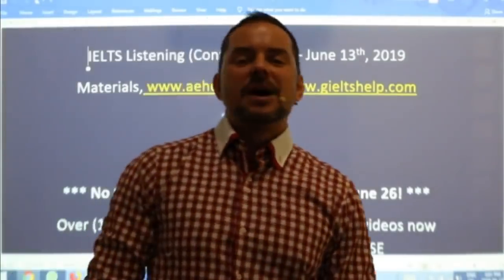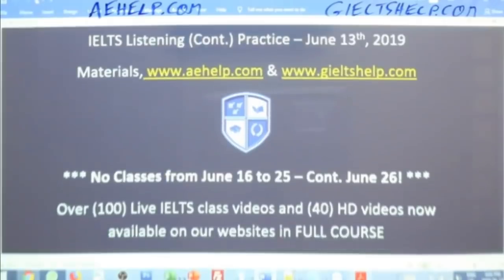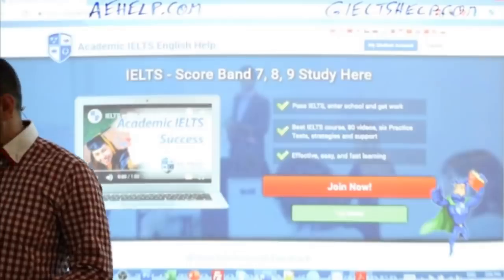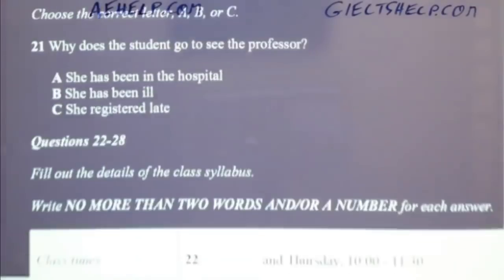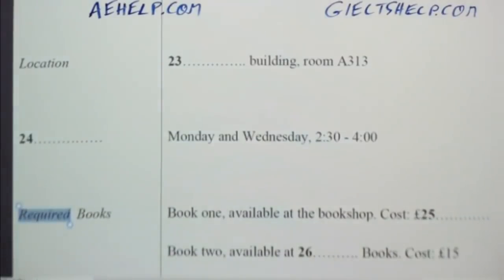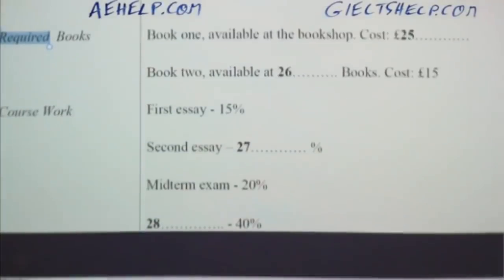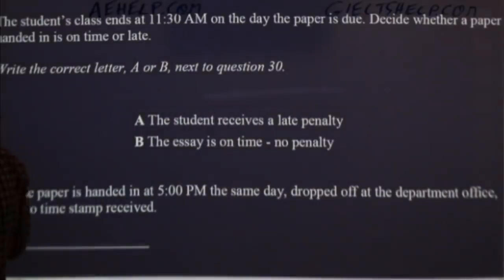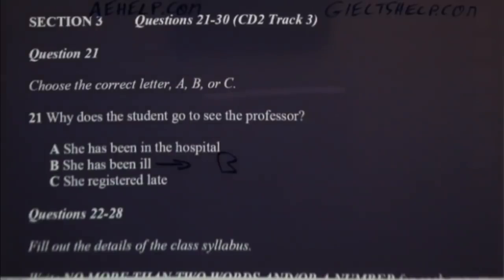IELTS Live - Listening Section 3 and 4 - Practice for Band 9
This video is an IELTS listening example practice with answers. This playlist teaches important strategies for IELTS listening questions. This video is a part in a series that instructs the steps necessary to achieve a high score, between 7 to 9, on the IETLS listening section question. This class teaches you the skills that help you to reach success on this question during the audio dialogues. Follow the instructions carefully and make sure to practice. It is important to practice a lot for the listening with British accent, so you can think quickly and confidently. Strategies will help with speed and comprehension and accuracy of answers. Enjoy. Follow us now on twitter @gielts